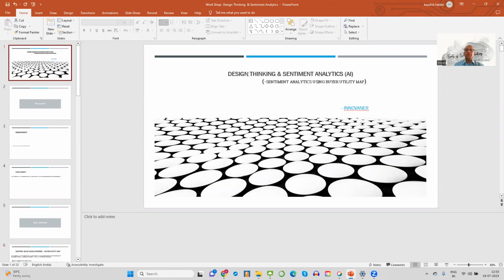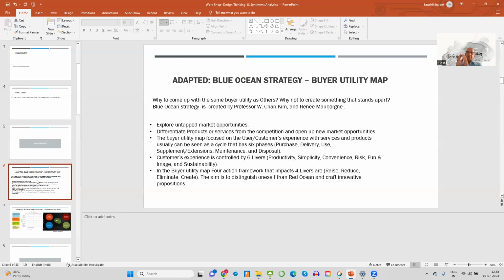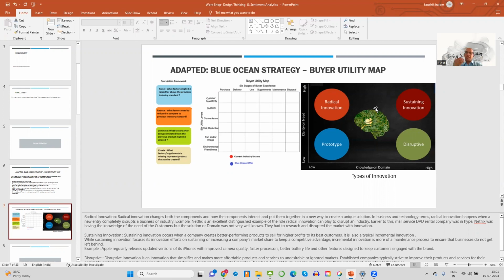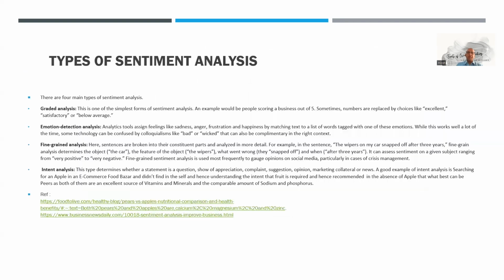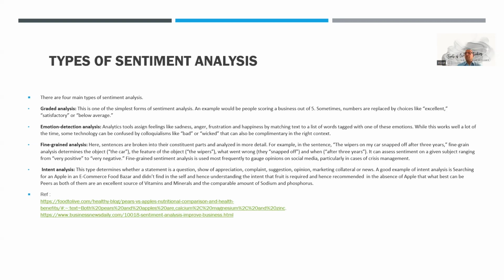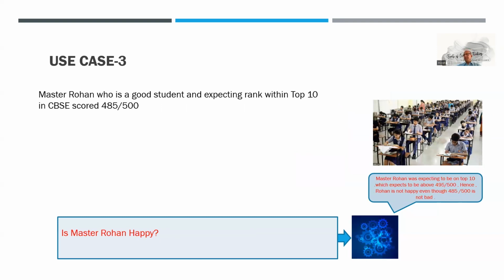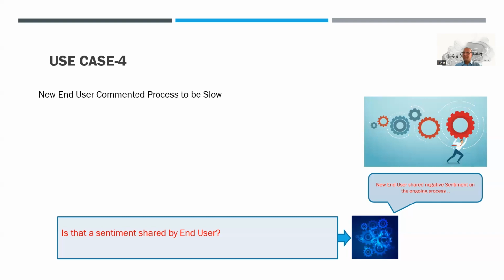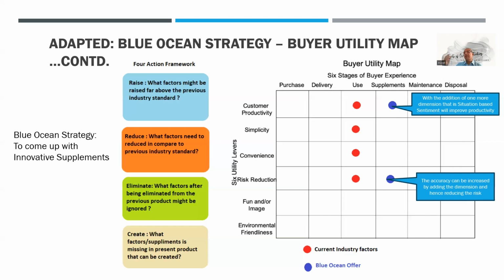Design Thinking and Sentiment Analytics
It is a process to show how AI and Design Thinking work together to bring the best value to customers. In the Session, Dr. Kaushik has taken the example of Sentiment Analytics which was part of his SOP and expected a product to be developed based on NLP/NLU(part of AI).
Dr. Kaushik wanted a unique product to be developed and hence adopted Design Thinking Tool to know and Differentiate Products or services from the competition and open up new market opportunities. It helped to focus on the areas, which earlier were not part of the proposition.